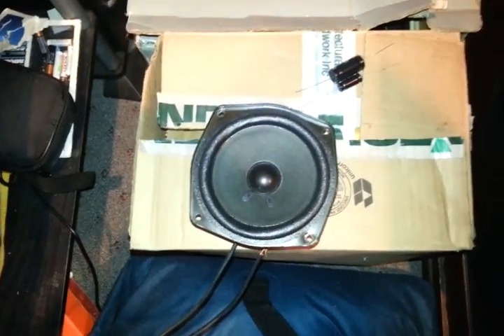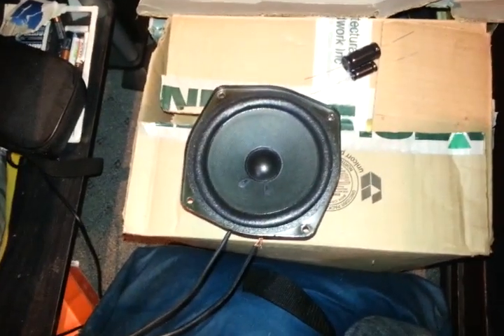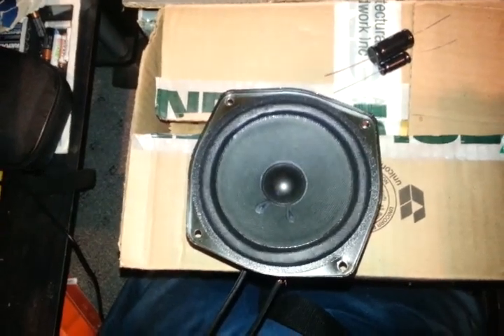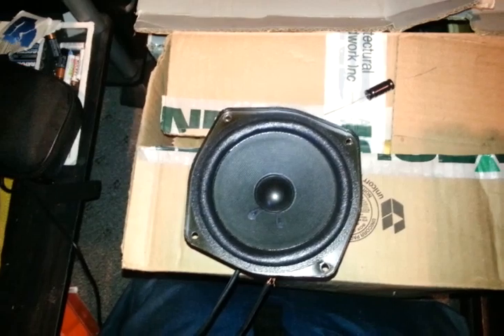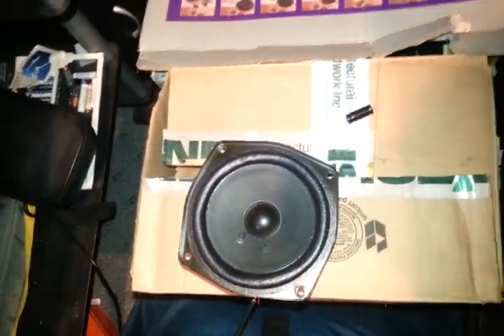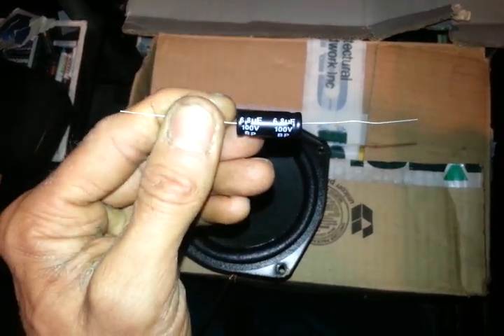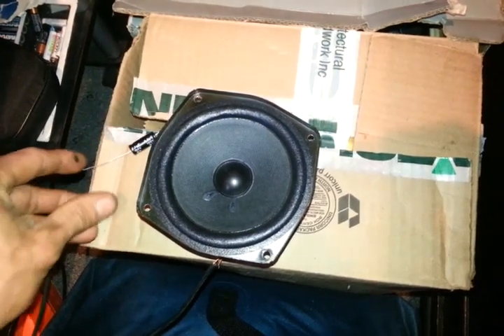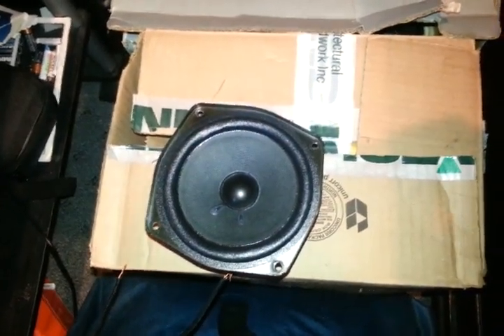How To Install A Capacitor As A Crossover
This video shows you a very easy and inexpensive way to install a capacitor as a crossover.  These capacitors eliminate unwanted bass to your high and mid range speakers. This helps from blowing your speakers and also it makes your speaker system sound better.